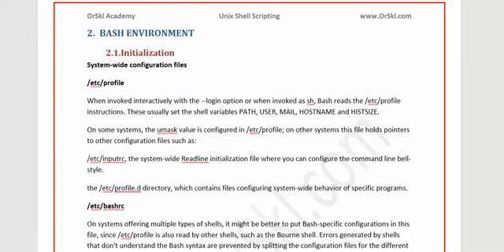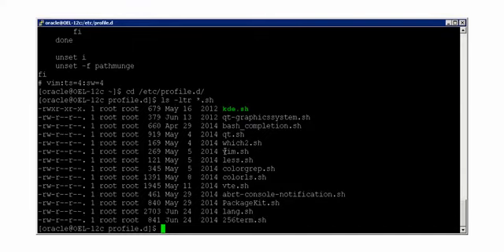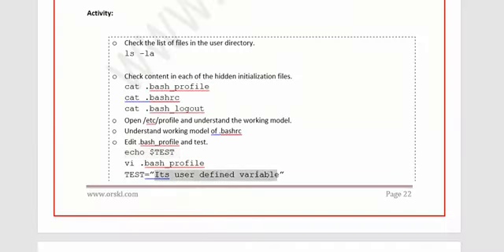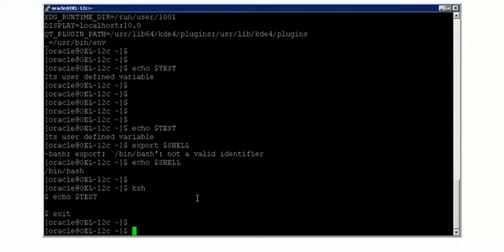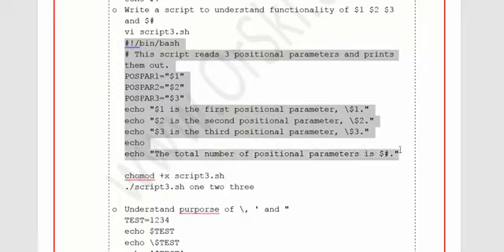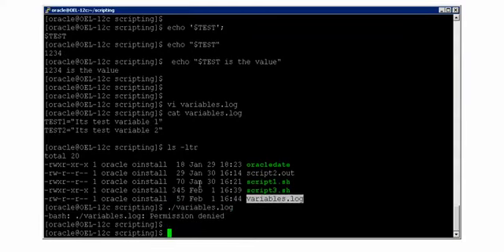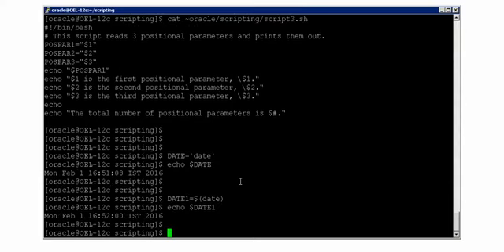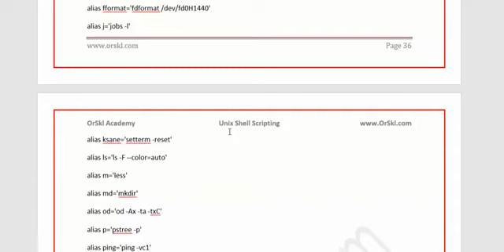Shell Video 4 Bash environment I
Bash environment: Initialization of the Bash environment, variables and Characters, Expansion and Aliases

Its a paid training at very reasonable cost!